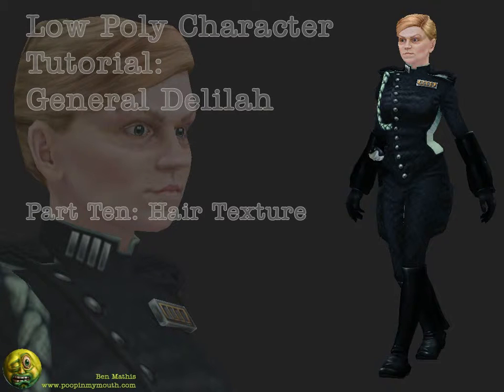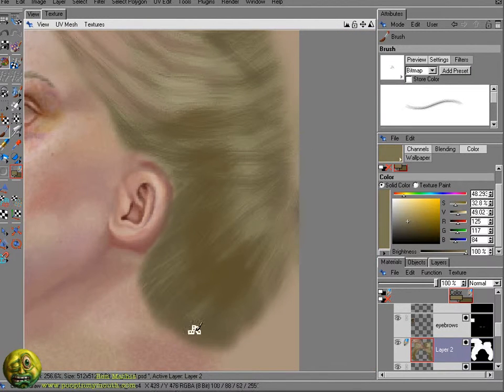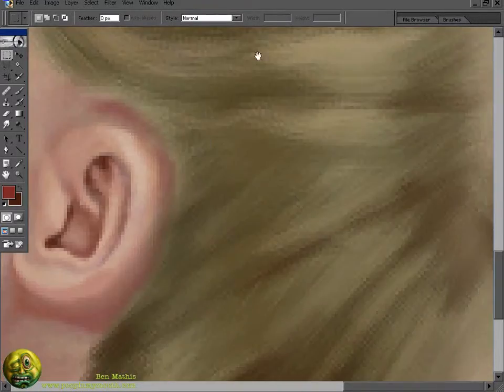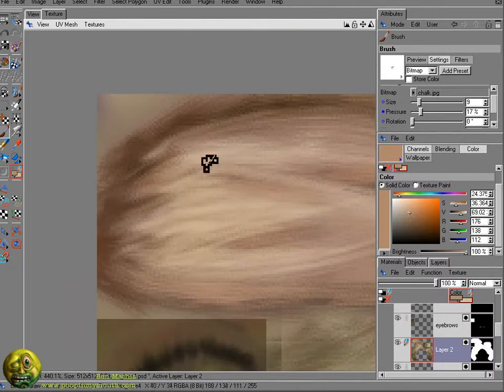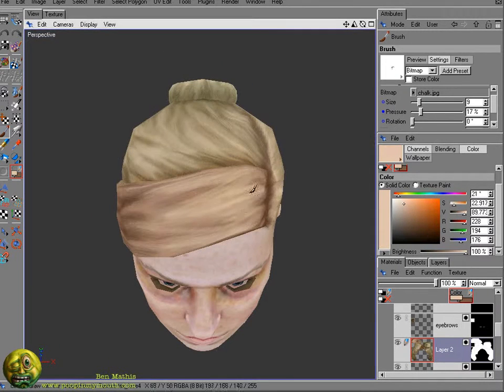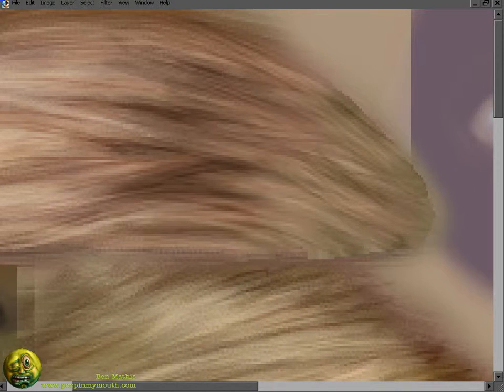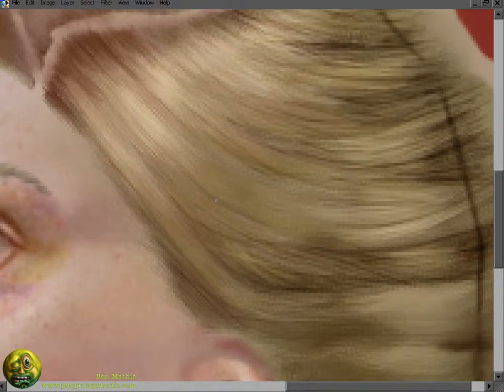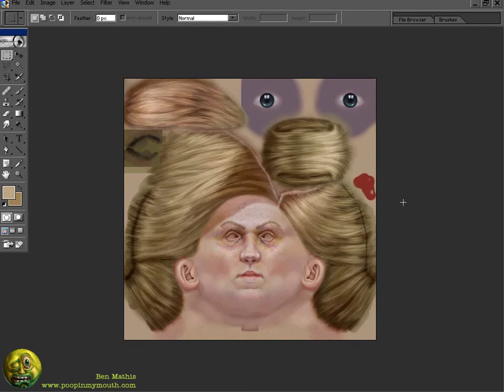Low Poly Character Series, Delilah Part 10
Hair texture in Bodypaint, Photoshop, and 3D Studio Max.